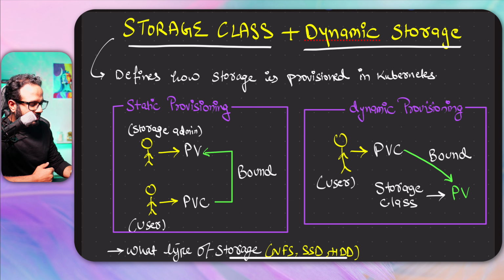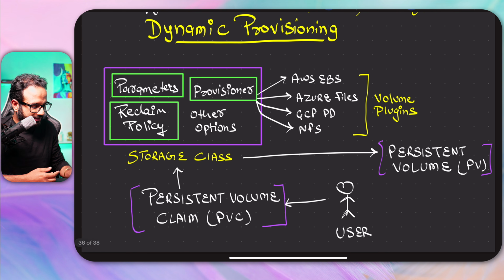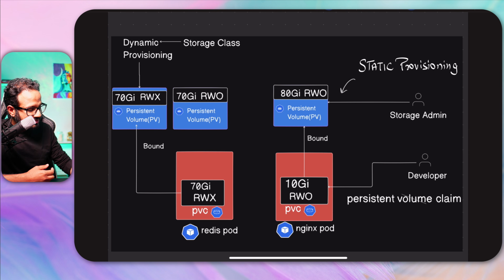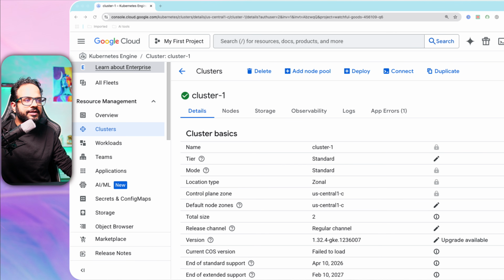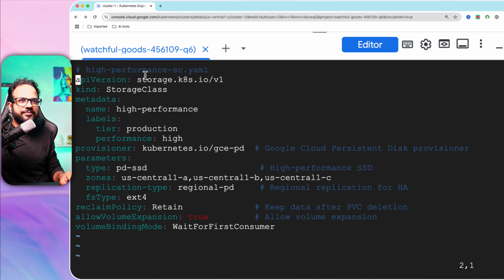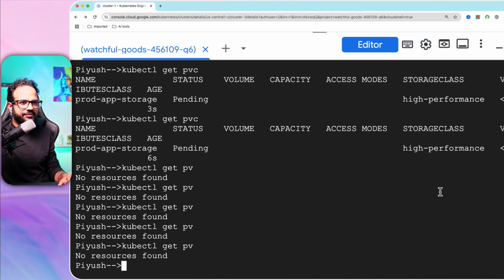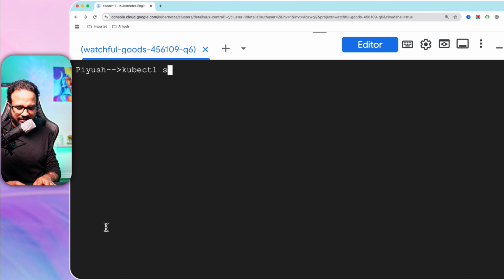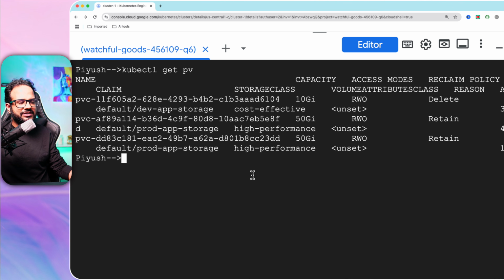Day 52 - Storage Classes in Kubernetes | Static vs Dynamic Volume Provisioning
Welcome back to Day 52 of the journey! In this video, we dive deep into the essential world of persistent storage in Kubernetes, focusing specifically on storage classes. Understanding how to manage storage dynamically is crucial for building scalable and automated cloud-native applications.

I will break down the traditional method of static volume provisioning and explore its limitations. Then, I will introduce Storage Classes and show you how they enable dynamic volume provisioning, simplifying storage management and making your Kubernetes deployments more flexible and efficient.

Whether you're new to Kubernetes storage or looking to deepen your understanding of Storage Classes and provisioning methods, this video provides clear explanations and practical insights.

What you'll learn in this video:
*   What Kubernetes Storage Classes are and why they are needed
*   The process and drawbacks of Static Volume Provisioning
*   How Dynamic Volume Provisioning works with Storage Classes
*   Comparing Static vs. Dynamic Provisioning approaches
*   Key concepts like PVs and PVCs in relation to provisioning

00:00 Introduction and Welcome to Day 52
00:45 Overview of the Topic: Kubernetes Storage Classes
01:30 Why Persistent Storage is Important in Kubernetes
02:45 Introducing Persistent Volumes (PVs) and Persistent Volume Claims (PVCs)
04:10 Understanding Static Volume Provisioning
06:00 Steps and Workflow for Static Provisioning
08:30 Limitations and Challenges of Static Provisioning
10:00 What are Storage Classes - Demo
12:15 Demo for Dynamic Volume Provisioning
16:30 Benefits of Dynamic Provisioning
18:00 Static vs. Dynamic Provisioning: A Comparison
20:30 Summarizing Key Concepts
21:45 Conclusion and Next Steps
22:30 Outro

Join us as we demystify storage provisioning in Kubernetes!